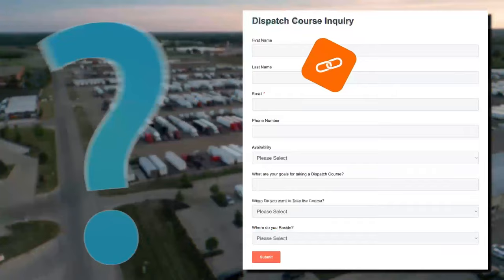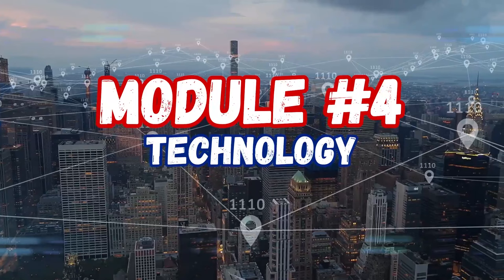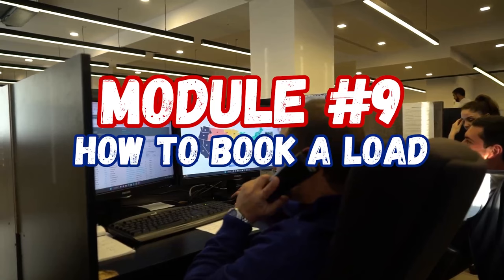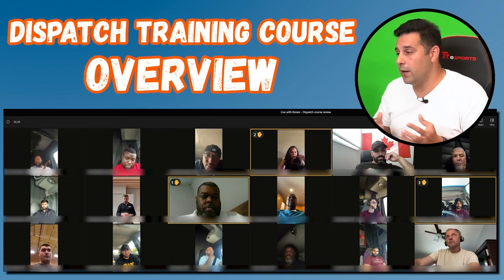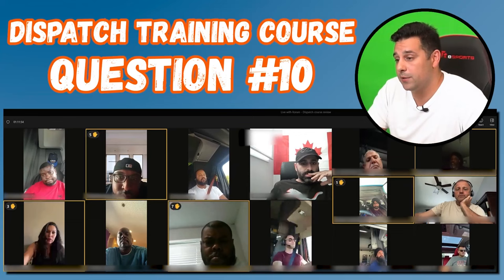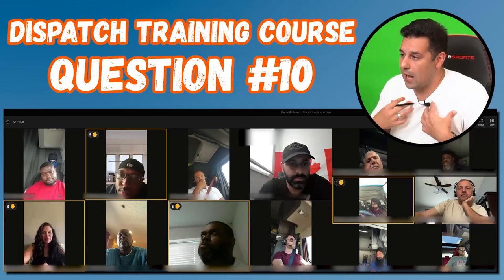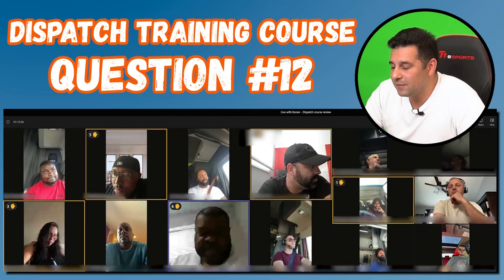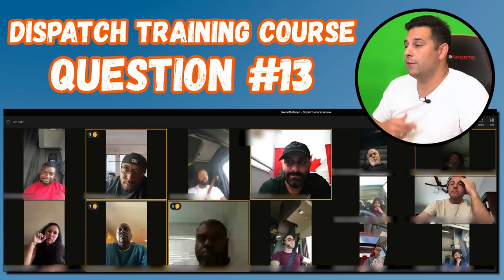Become an EXPERT Truck Dispatcher! Full Online Course on Freight Dispatching 📈🚛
In this exclusive video, join Ronen as he delves into insightful Q&A sessions with individuals keen on enrolling in our online dispatching course. Ronen provides in-depth answers to queries about course duration, pricing, and various aspects of the curriculum, addressing concerns from participants in real-time video chats. This behind-the-scenes look offers prospective students a clear understanding of what our course entails and how it can significantly benefit them.

If you're considering a career in truck dispatching, this video provides valuable insights to help you make an informed decision. Discover how our comprehensive course can empower you on your journey to becoming a proficient truck dispatcher!

Ready to take your career to new heights? Calling all Owner Operators seeking independence in load management! 🚚✨ The buzz about Ronen's Dispatch Training Course is spreading like wildfire! 📈🔥

📚 Chapters
00:00 Introduction - How to Become a Truck Dispatcher
00:11 Online Dispatch Training Course
00:40 Dispatch Training Course Overview
01:02 Dispatch Online Training Course - Module #1 - Introduction to the Trucking Industry
01:19 Dispatch Online Training Course - Module #2 & #3- Regulations and Authorities in the USA & The Roll of a Dispatcher
01:31 Dispatch Online Training Course - Module #4 -Technology
01:52 Dispatch Online Training Course - Module #5 & #6 -Truck Load & Less-Than-Truck Load / Hours of Service and Route Planning
02:02 Dispatch Online Training Course - Module #7 - Documents to Move a Shipment
02:15 Dispatch Online Training Course - Module #8 - Cost of Running a Truck
02:47 Dispatch Online Training Course - Module #9 - How to Book a Load
03:15 Dispatch Online Training Course - Module #10 - Customer Service and Tracking
03:27 Dispatch Online Training Course Overview - Continued
04:30 Dispatch Training Course LIVE Teams Video Meeting - Question #1
05:51 Dispatch Training Course LIVE Teams Video Meeting - Question #2
08:12 Dispatch Training Course LIVE Teams Video Meeting - Question #3
08:47 Dispatch Training Course LIVE Teams Video Meeting - Question #4
09:22 Dispatch Training Course LIVE Teams Video Meeting - Question #5
09:37 Dispatch Training Course LIVE Teams Video Meeting - Question #6
10:53 Dispatch Training Course LIVE Teams Video Meeting - Question #7
11:09 Dispatch Training Course LIVE Teams Video Meeting - Question #8
12:21 Dispatch Training Course LIVE Teams Video Meeting - Question #9
13:43 Dispatch Training Course LIVE Teams Video Meeting - Question #10
15:46 Dispatch Training Course LIVE Teams Video Meeting - Question #11
18:55 Dispatch Training Course LIVE Teams Video Meeting - Question #12
20:06 Dispatch Training Course LIVE Teams Video Meeting - Question #13
21:02 Dispatch Training Course LIVE Teams Video Meeting - Question #14
22:15 Dispatch Training Course LIVE Teams Video Meeting - Question #15
23:53 Dispatch Training Course LIVE Teams Video Meeting - Question #16
25:05 Dispatch Training Course LIVE Teams Video Meeting - Question #17
27:07 Dispatch Training Course LIVE Teams Video Meeting - Question #18
27:45 Dispatch Training Course LIVE Teams Video Meeting - Question #19
28:17 Conclusion - Come and Join our Online Dispatch Training Course!